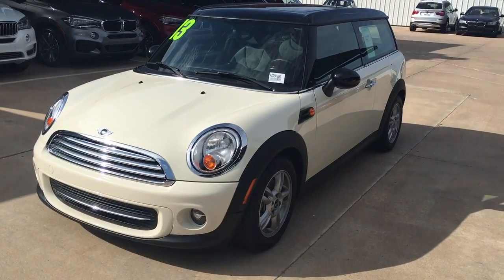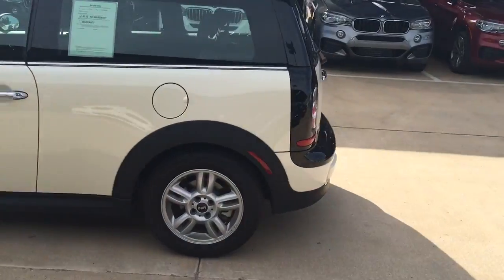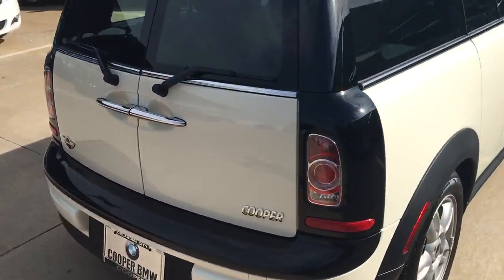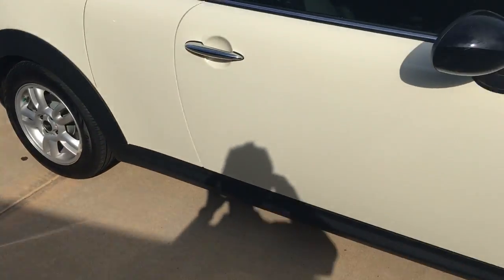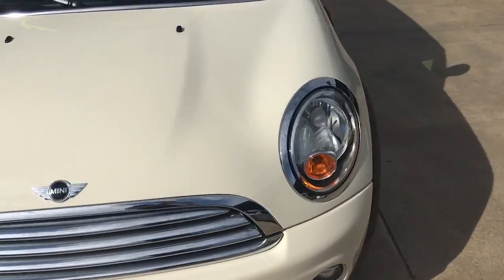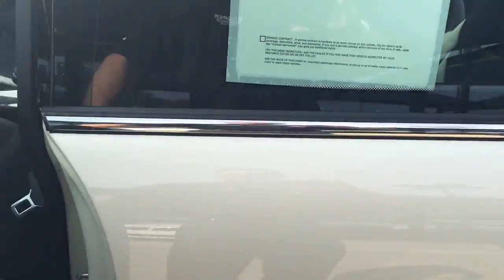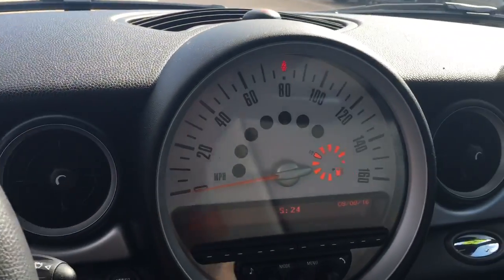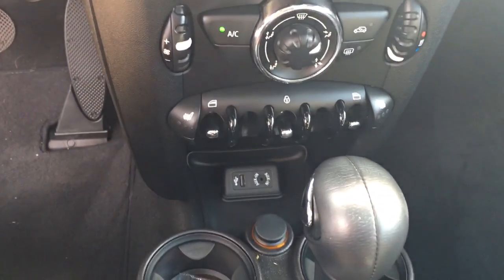Rozlyn's 2013 MINI Cooper Clubman from Jerod at Jackie Cooper BMW